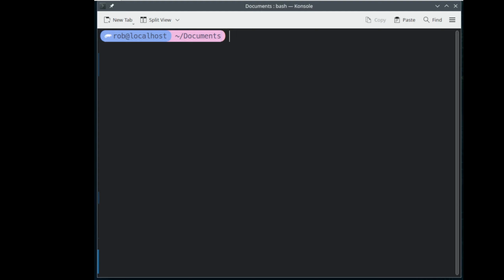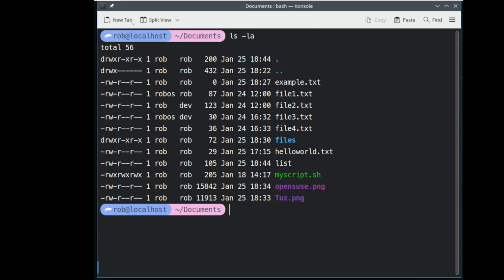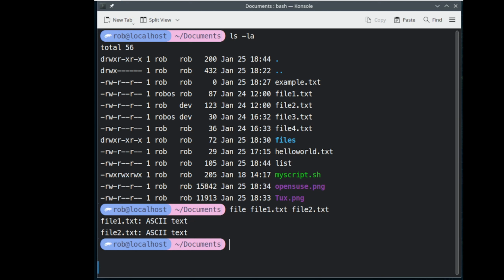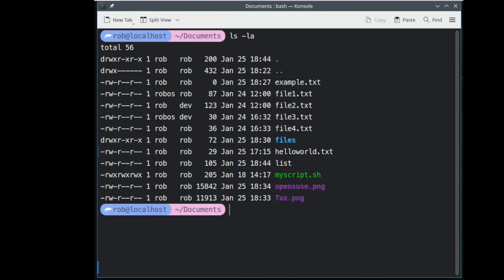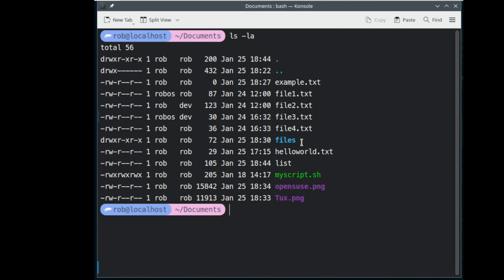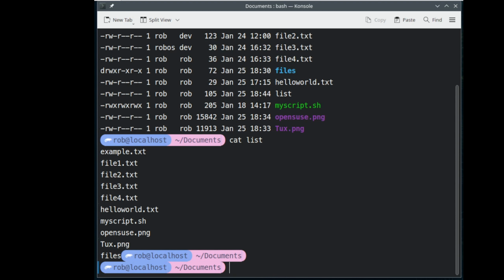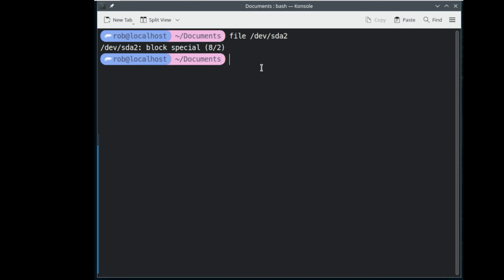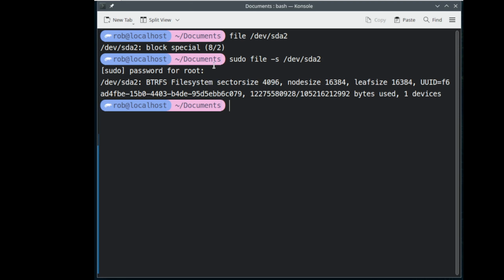Ep 27 -Linux File Command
The file command in Linux is used to determine the type of a file or the file system of a specified file. It provides information about the nature of the file, such as its type, encoding, and more.